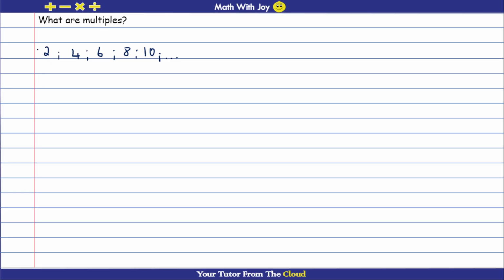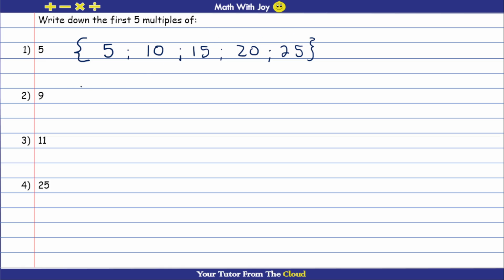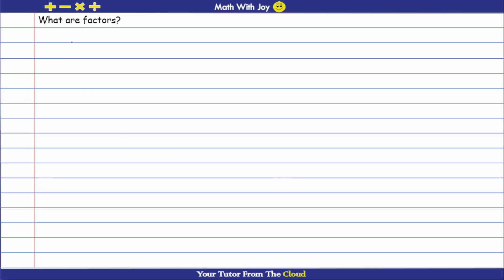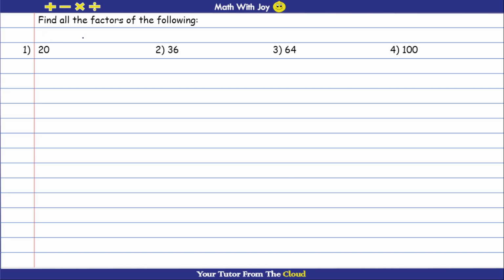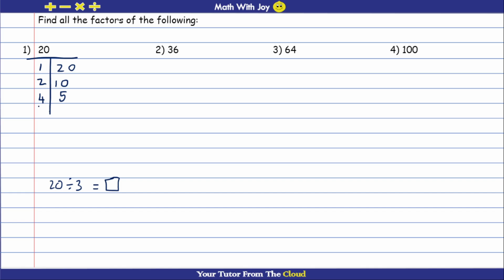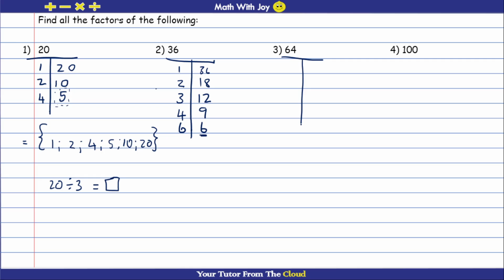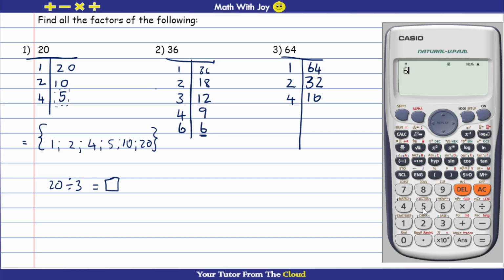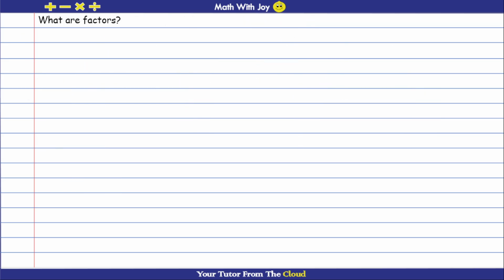9. Factors and multiples